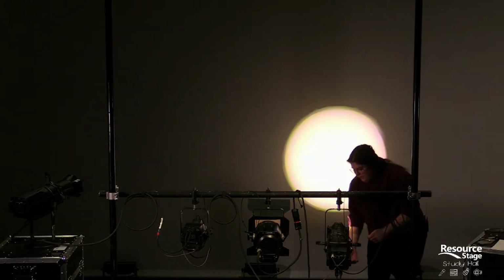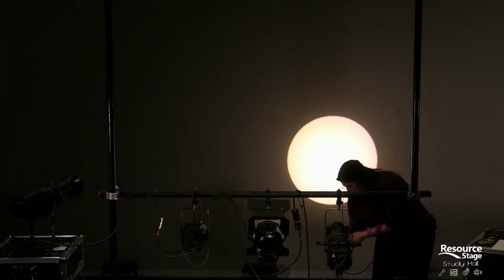Resource Stage Study Hall - Lighting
Study Hall: Who turned on the lights?
Do you have a few stage lights hanging in your auditorium, but don’t know how to use them?
Join us for an online Resource Stage: Study Hall course on using your school’s stage lighting system—no prior tech expertise needed. Learn the basics of different fixtures, how to light the stage, simple effects, and how to control it all. And if you need to get a bit of marking done while in the course? We don’t mind — see you online!